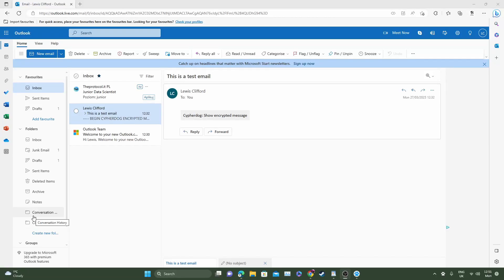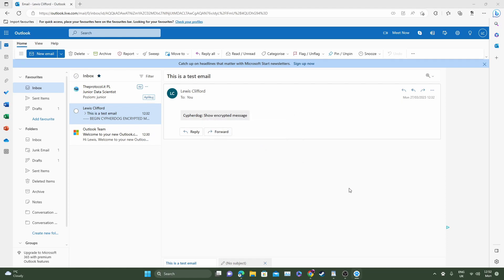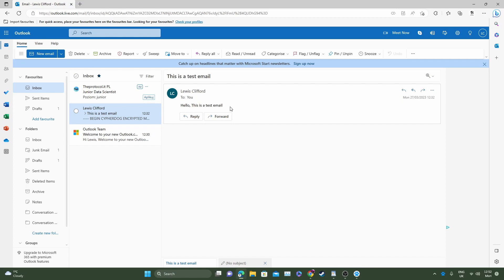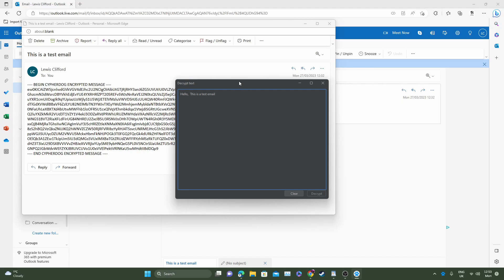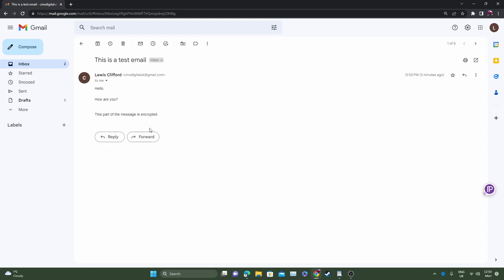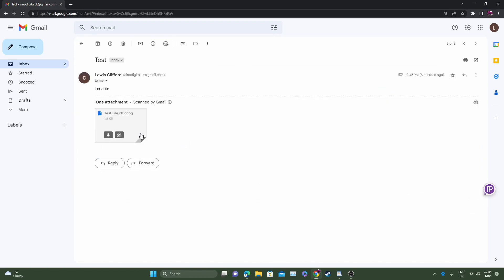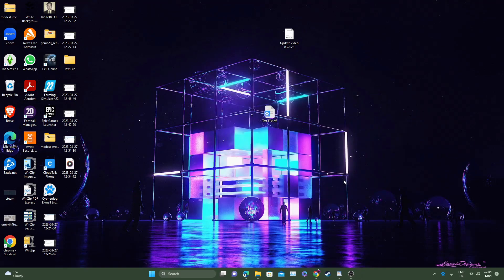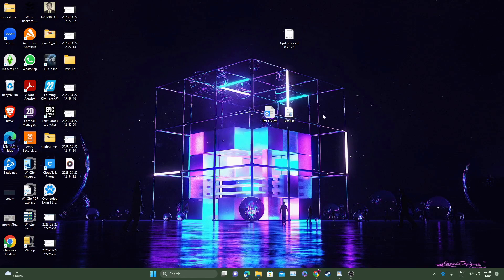How to decrypt a message and file - Cypherdog Encryption (Windows)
In this video, you will find instructions on how to decrypt a message and file with Cypherdog Encryption.

One click. Complete protection. Cypherdog Encryption (CE) allows you to encrypt and decrypt any text or file, regardless of its format or size, and share it using any medium, including e-mails supported by our Chrome, Edge and Firefox plugins for Gmail, Outlook and Thunderbird add-ins. Cypherdog Encryption works as a desktop application on all modern operating systems, such as Windows, macOS and Linux.

You can send and receive encrypted files and messages using any web client or native e-mail client or Slack, WeTransfer, Google Drive, Dropbox, or any other communication method. Only the intended recipient will have access to the decrypted content.